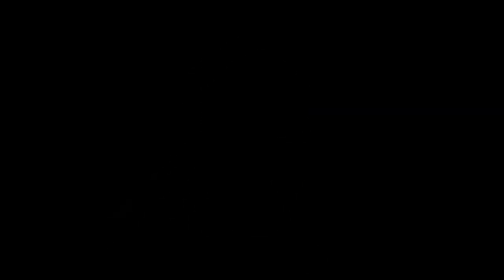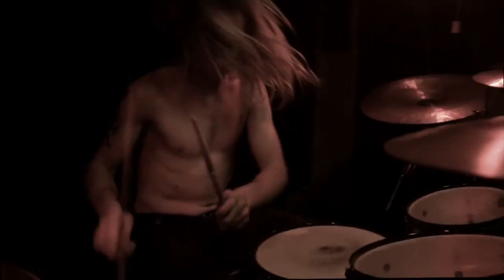Social Arsonist Root of Anger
Check out my bands brand new video for our song "Root of Anger" out of our newly released album "Duality of perception" available at